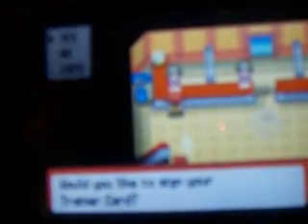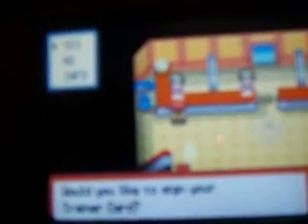How To Sign Your Trainer Card